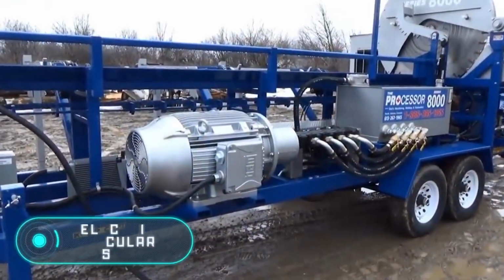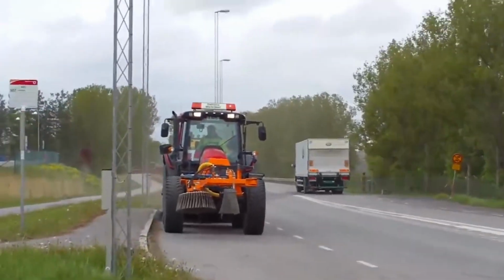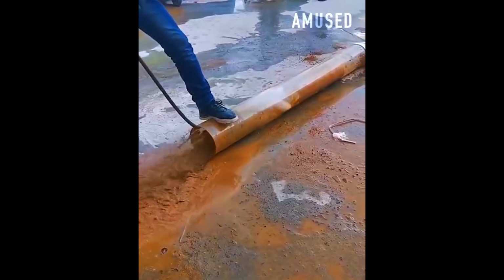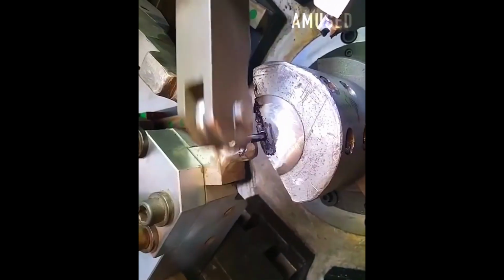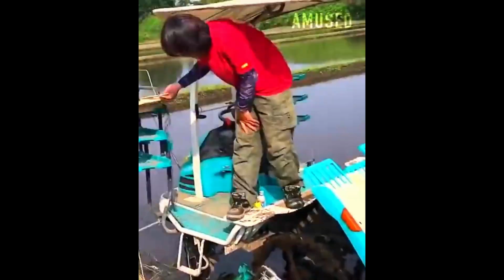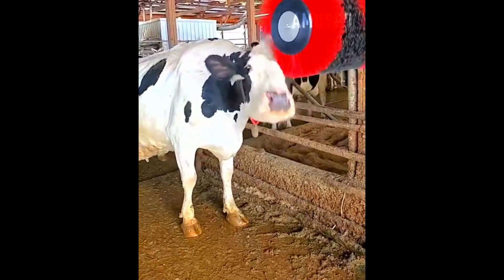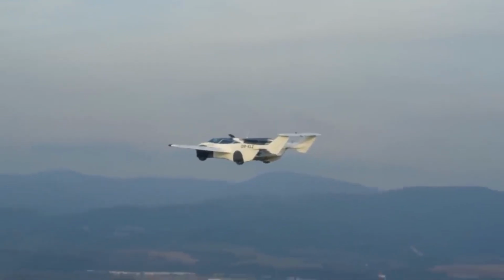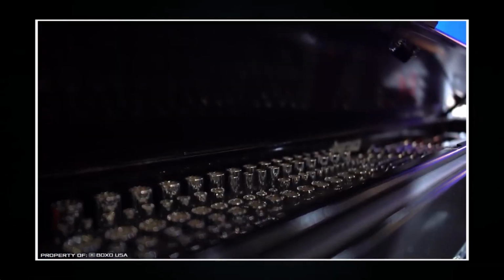Amazing Machines part 1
Please follow all the creators on TikTok!